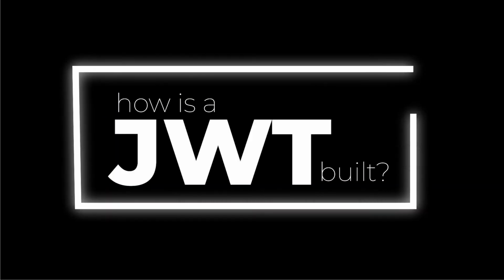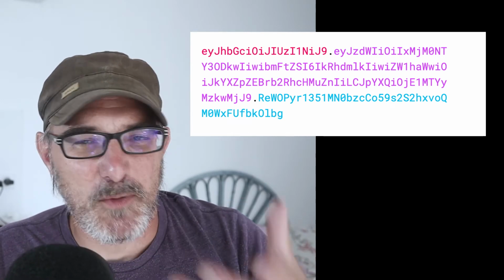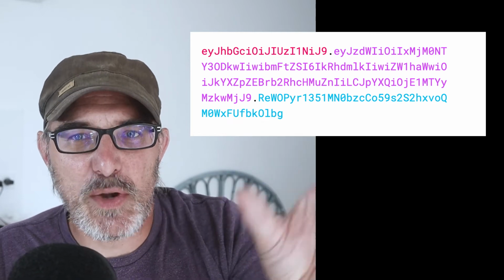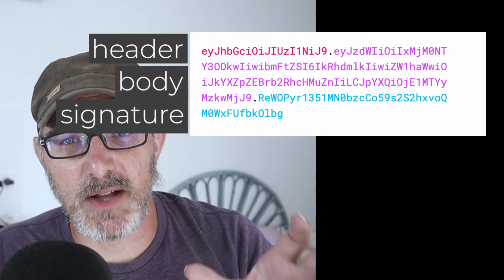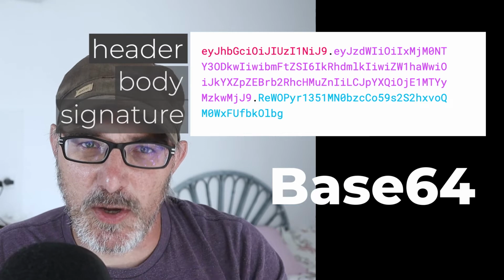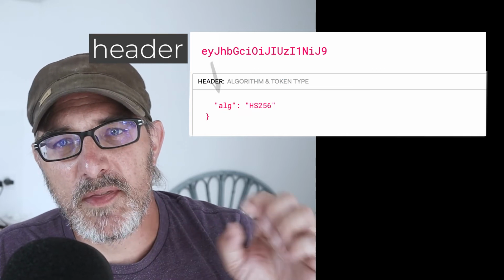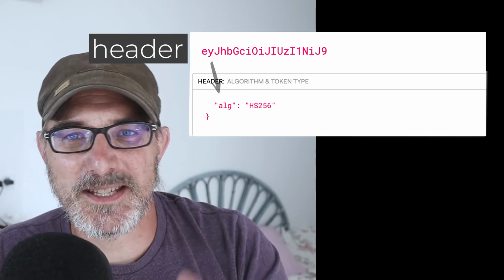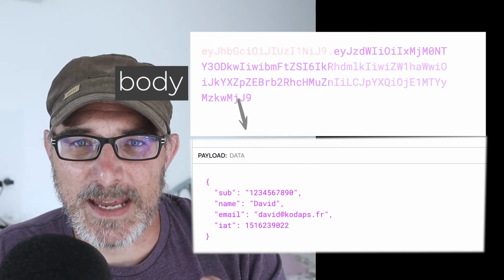What is a JWT?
You may have heard of JWTs or JSON Web Tokens, but what are they, why use them, how are they structured? In this video we dive into the subject, and what stateless servers are (and how JWTs are useful in building them). And we look at the different uses that JWTs can have.